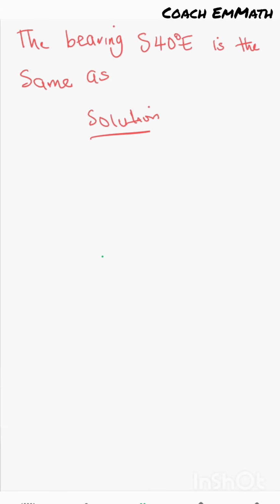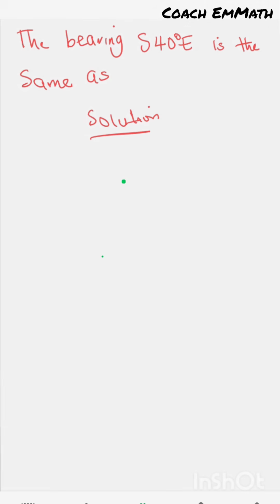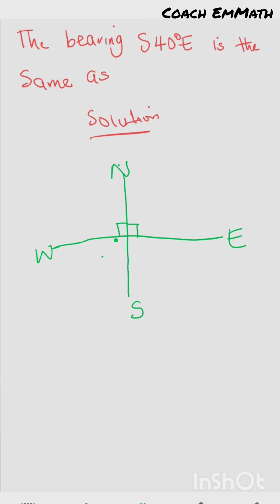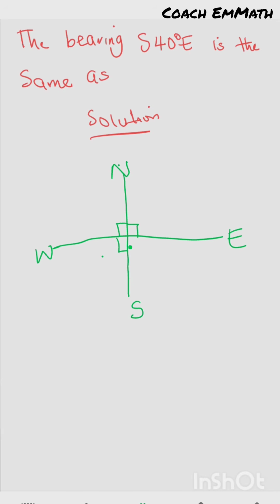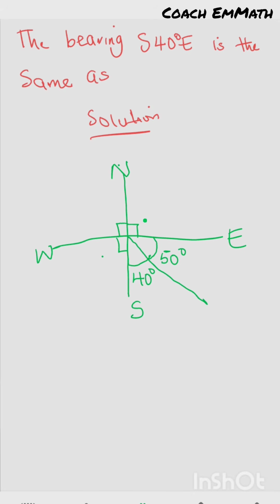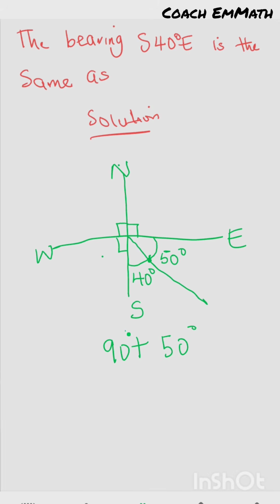BEARING AND DISTANCE SOLVED!!!